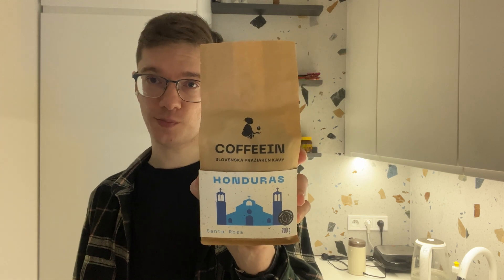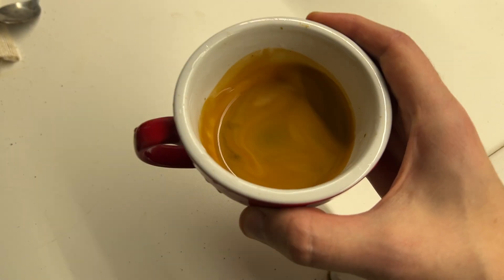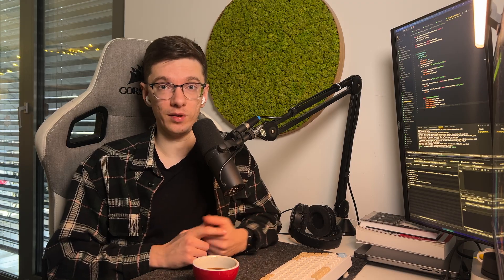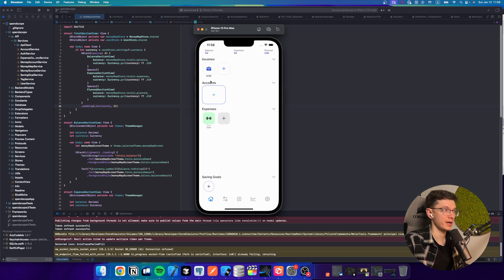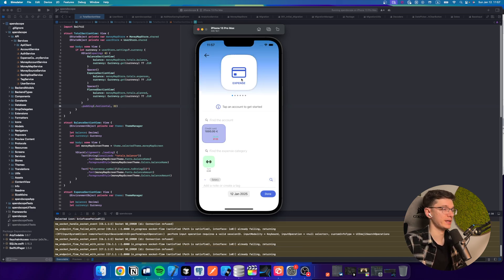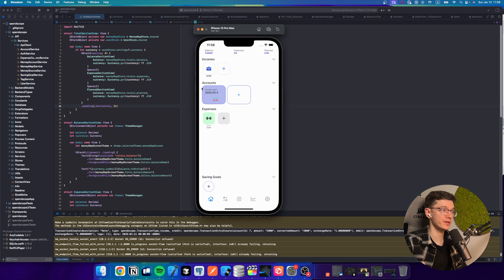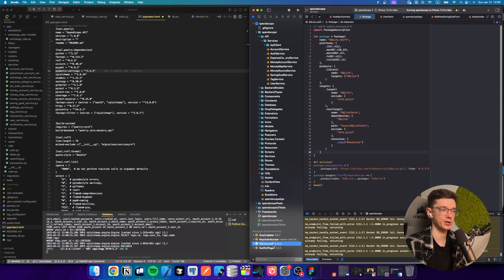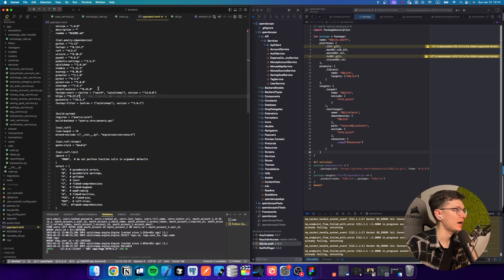How I Build My App: Idea, Tech Stack, UI, and Current Status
In this video, I’m sharing the details behind my mobile app: from the initial idea to the tech stack, UI design, and current development status.

0:00 - Intro
0:53 - Coffee unboxing
2:03 - The idea
5:38 - UI & User flow
8:04 - Tech stack
10:07 - See ya!